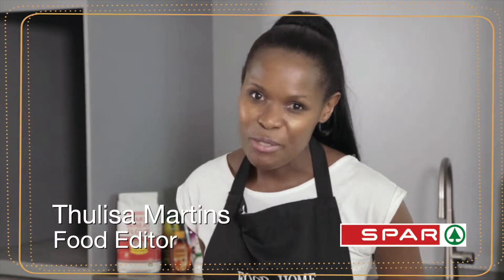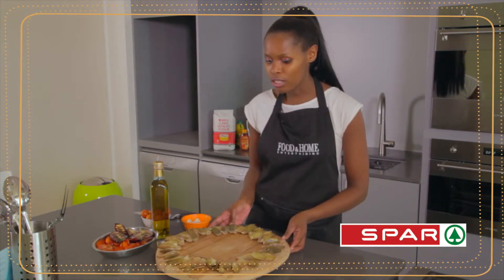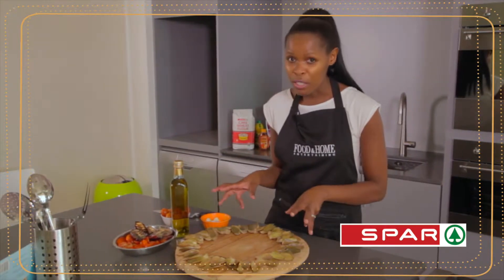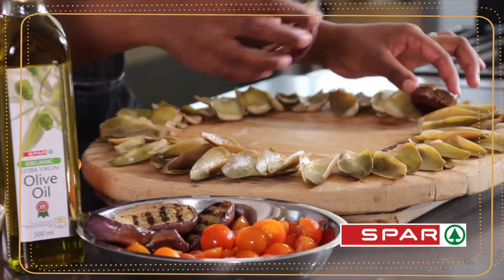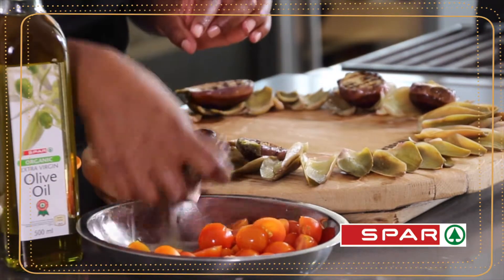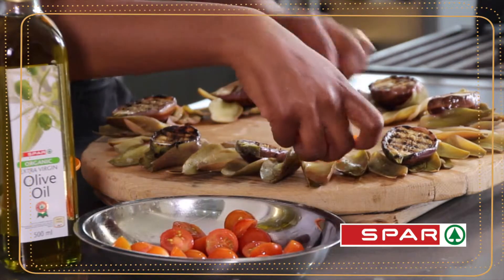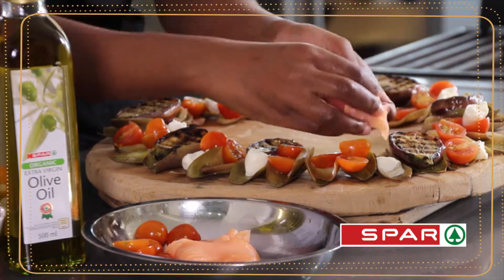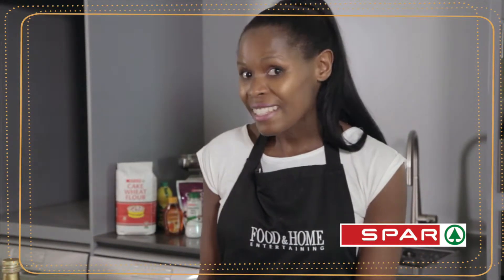How to make a festive salad wreath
We show you how to make a festive and edible salad wreath. These how-to food tutorials will get you ready in no time for the December season. Our December 2014 issue of the magazine comes to life through LAYAR. Find out how you can get involved at our site: foodandhome.co.za/festivedelights